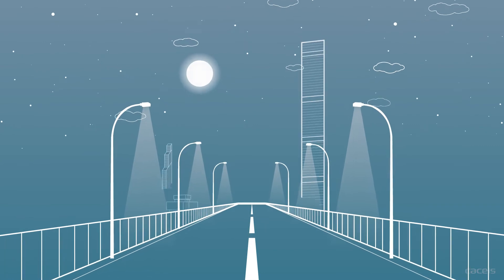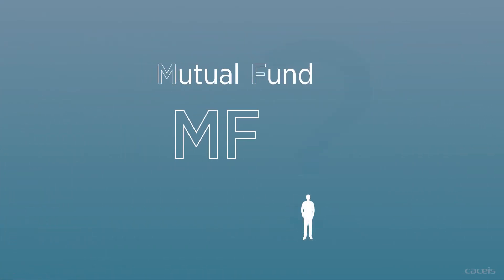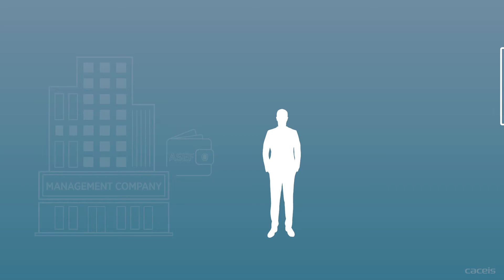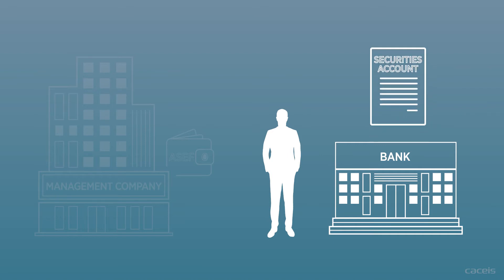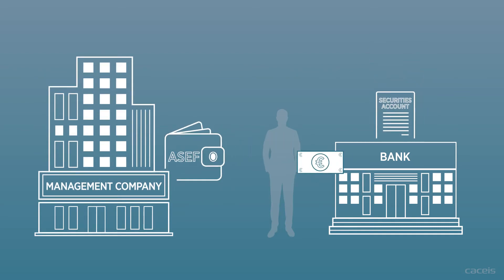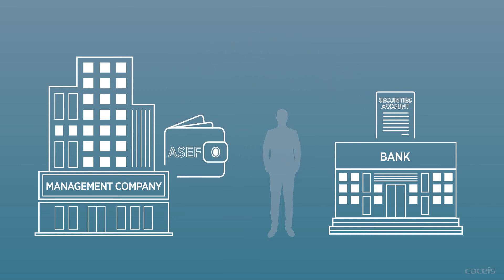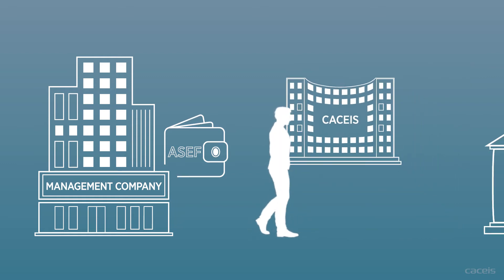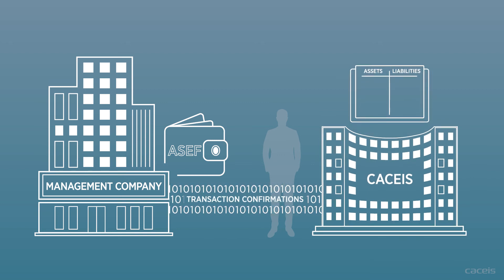2 min to understand what a fund administrator is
Simple and short video to understand easily the administration of funds, one of the three main roles of an Asset Servicer